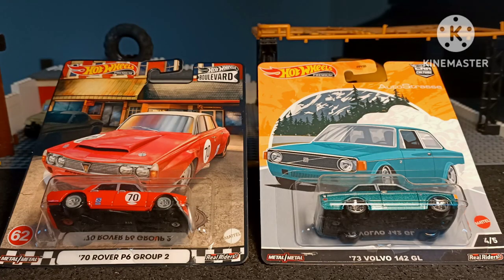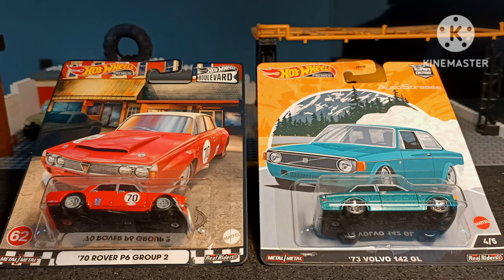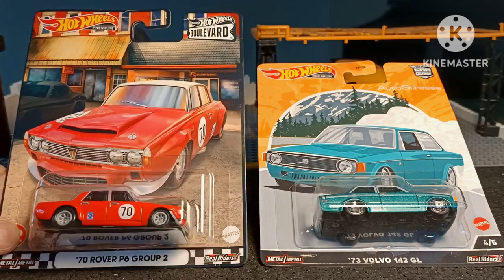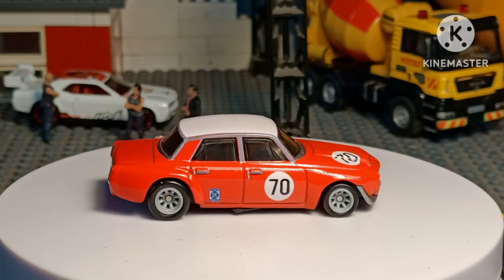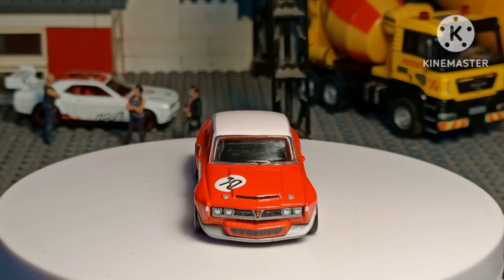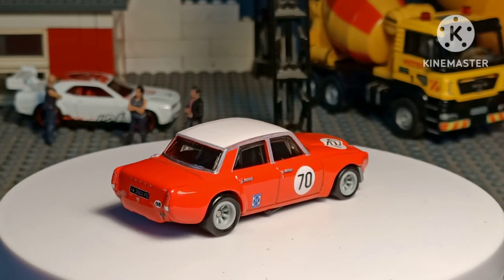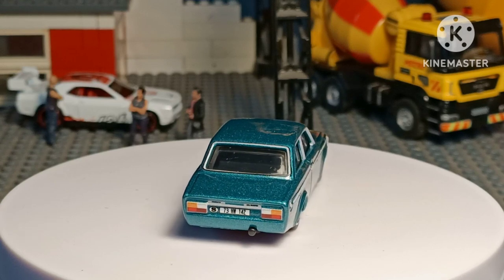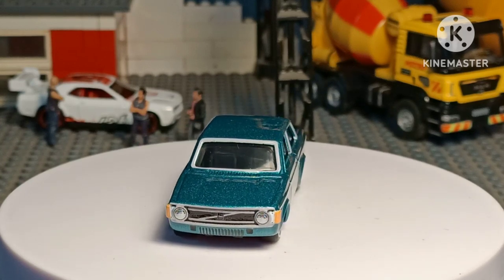Are these the holy grail of Hot Wheels? The Rover P6 Group 2 & Volvo 142GL 1973